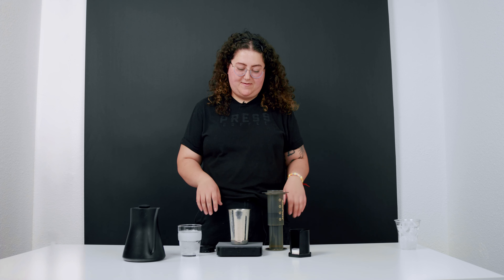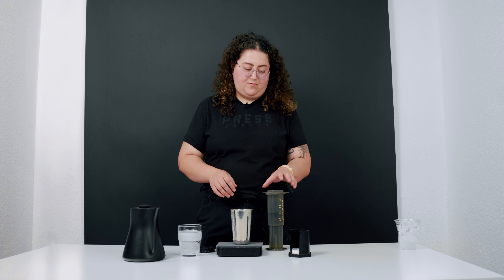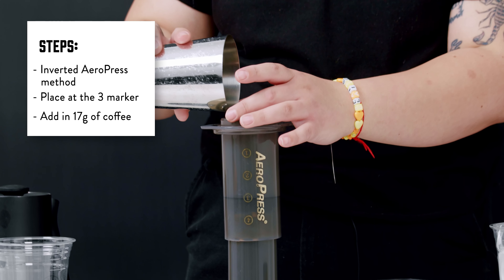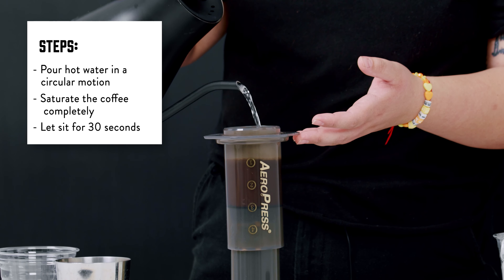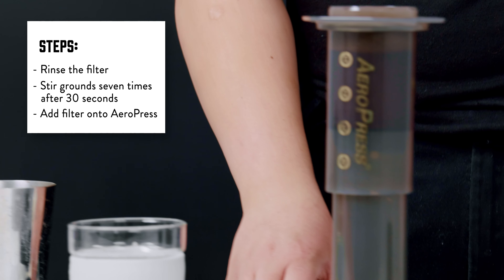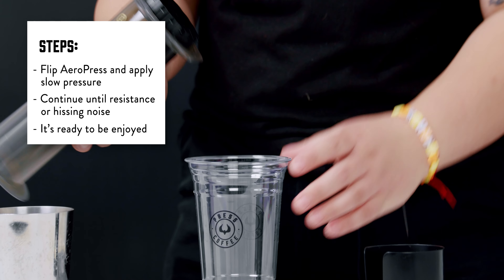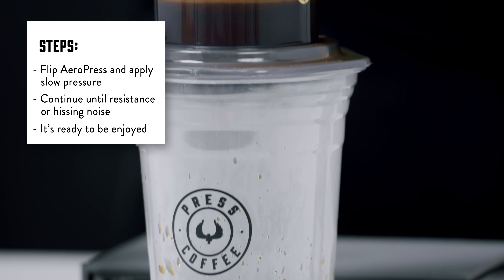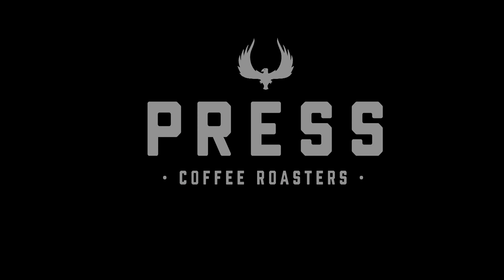How To: Brew AeroPress | Press Coffee Roasters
Learn how to brew coffee with the AeroPress. The AeroPress is an easy and affordable way to making delicious a grit-free coffee. Making cold brew coffee has never been simpler!

More info about us below!
ABOUT PRESS COFFEE ROASTERS
Press Coffee is a small batch coffee roaster shipping specialty coffee worldwide. We share our passion for coffee by providing the highest quality coffee, service and knowledge with our customers and community every day. Whether you visit one of our Phoenix, AZ cafés or order coffee online, we expertly roast our coffee in-house every day to ensure you the freshest cup of coffee possible.